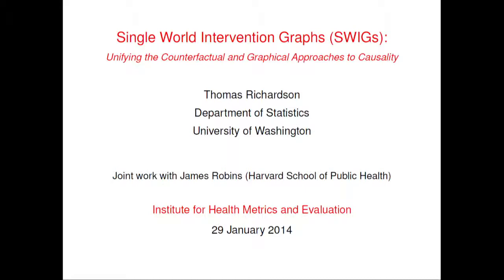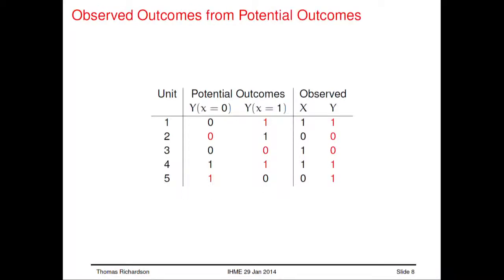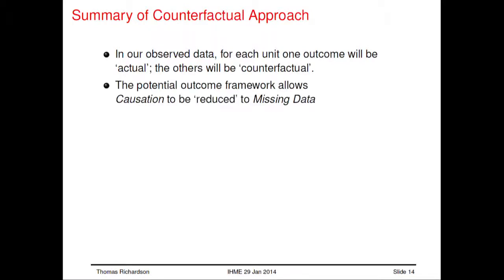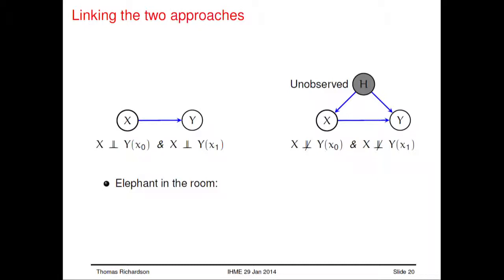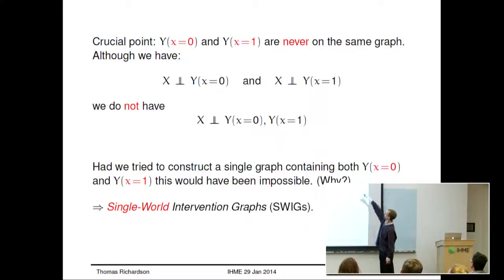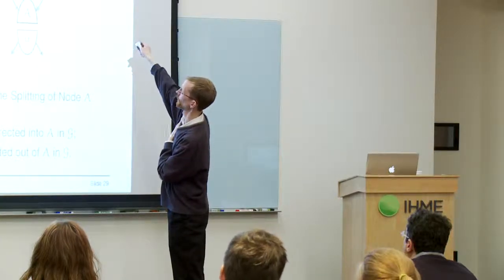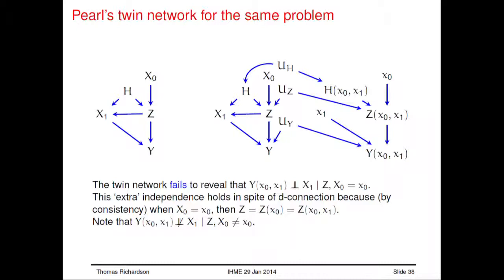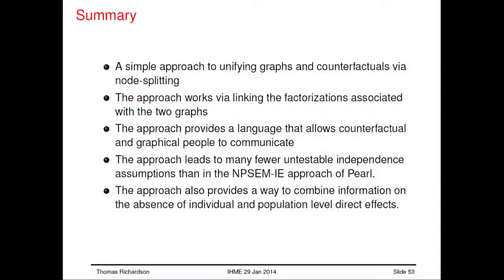IHME seminar - January 29 2014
University of Washington Professor and Chair of the Department of Statistics Thomas Richardson speaks in a seminar titled “Unifying counterfactual and graphical approaches to causality via Single World Intervention Graphics (SWIGs)” at IHME on January 29, 2014.